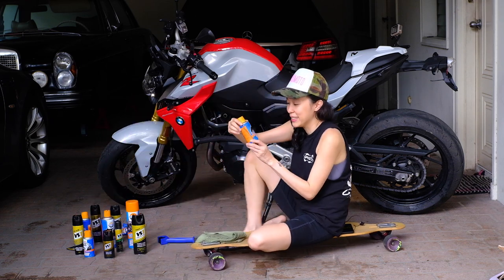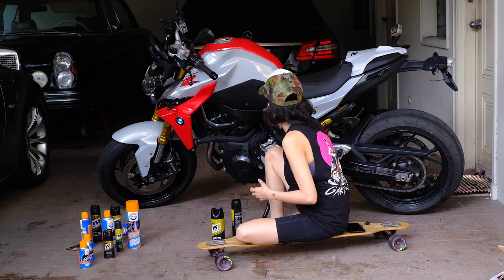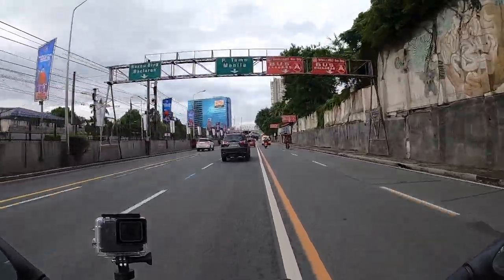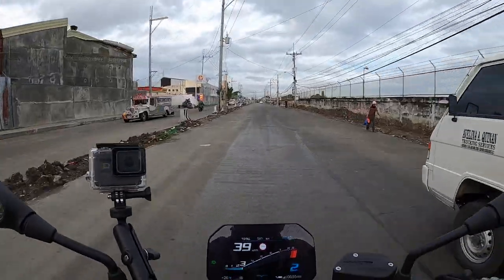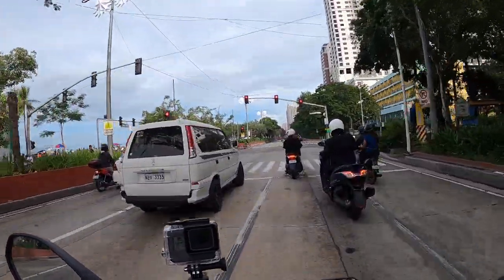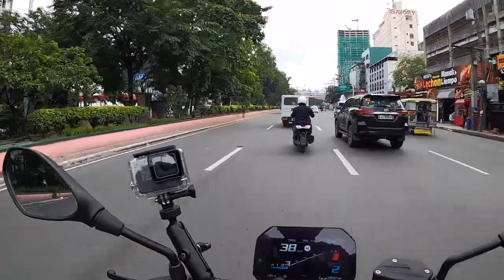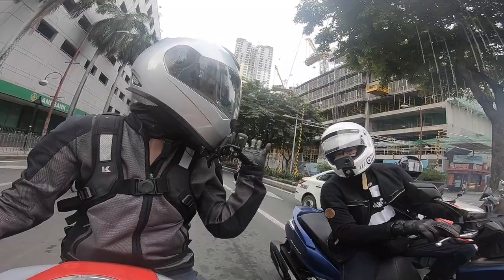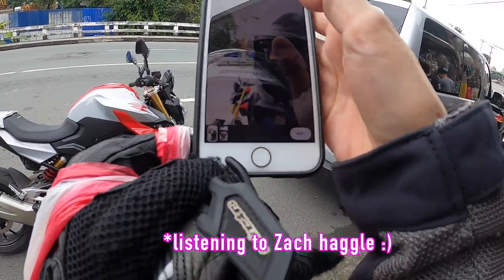Christmas Give-Away Vlog with Zach Makina! Win a VS1 & Mototek Care Pack! How? Watch the Video!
I am so used to celebrating Christmas with friends and family members since I was a kid. This year will be different, but I still want to make them feel the Christmas vibe. Join me on my road trip with Zach of Makina, as I personally pick a Christmas parol for my Mom and spread some Christmas cheer. :) GoodVibes Ya'll!

1. Like and Follow

Also check them out on Lazada!

Comments, Questions and Suggestions?
Facebook.com/GakiMoto

Twitter & Instagram : @flyingipisband
Facebook.com/TheRoachClub